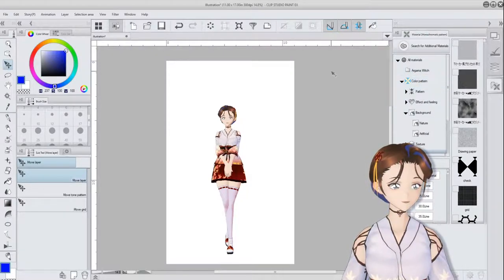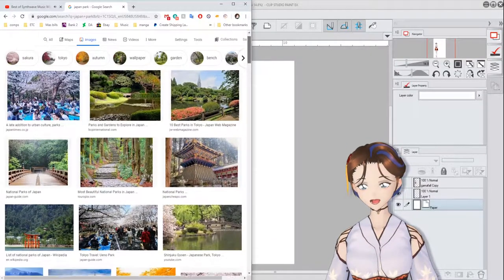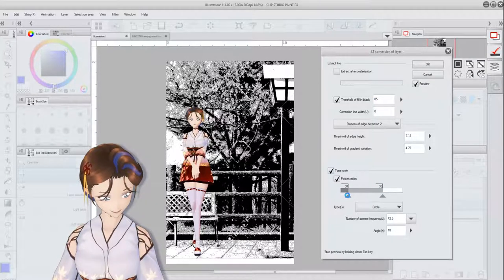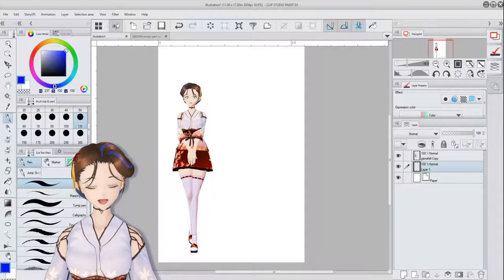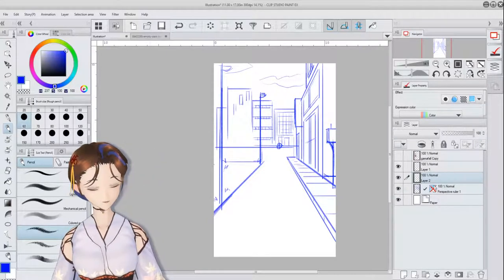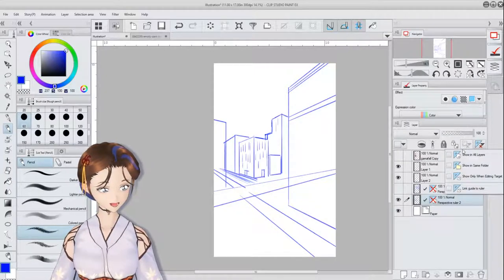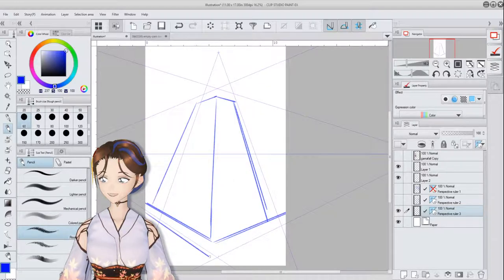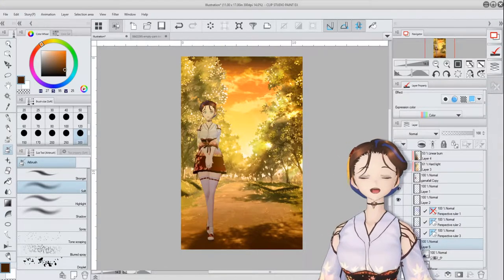How to draw a background with CSP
How to add backgrounds in CSP in various ways.